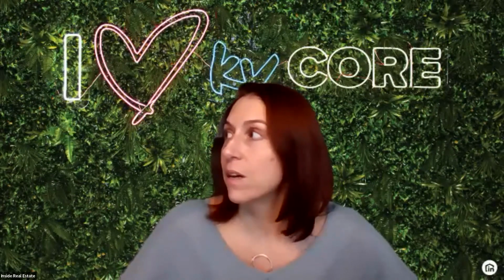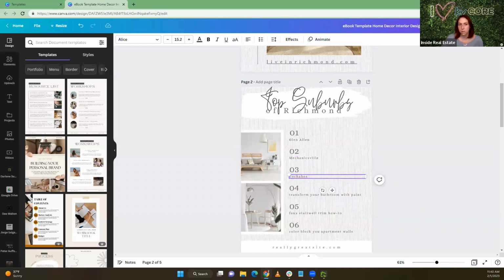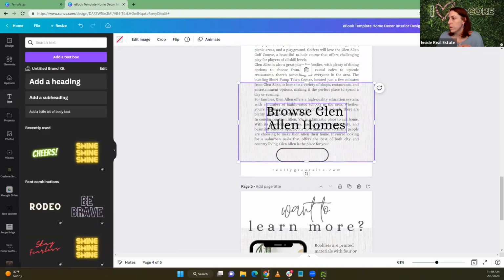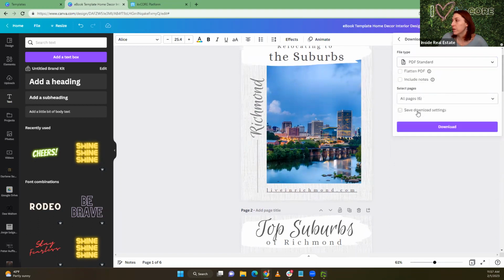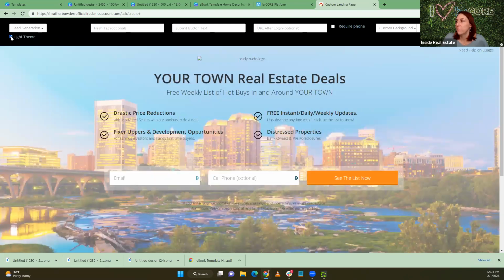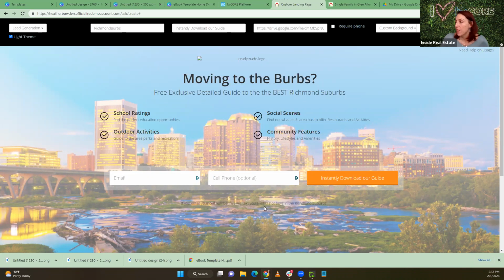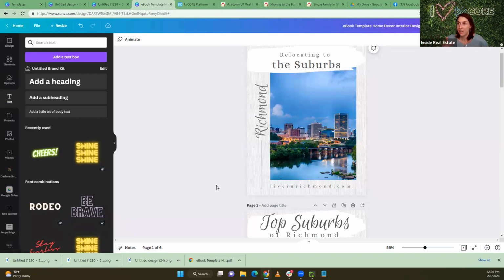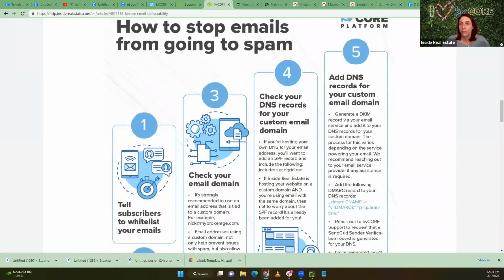Build a Relocation Guide Lead Magnet with Canva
Also referenced a help article on email deliverability.

or scan the QR code to attend these sessions LIVE.